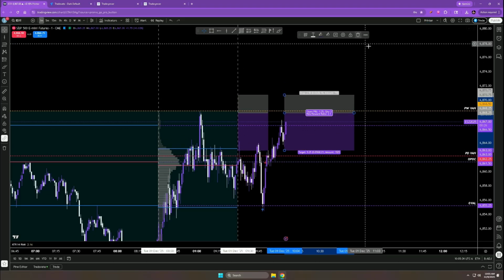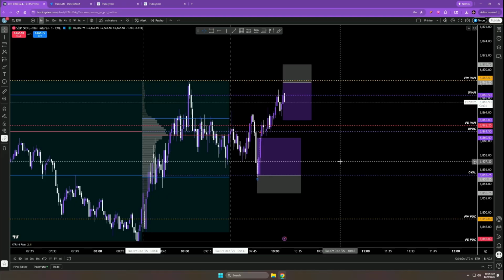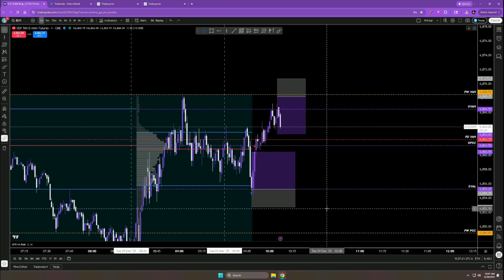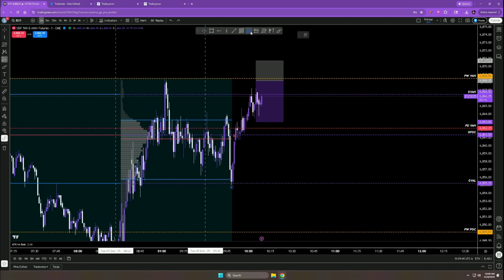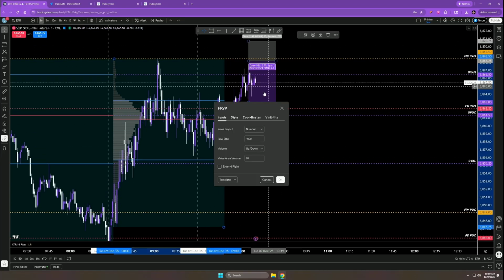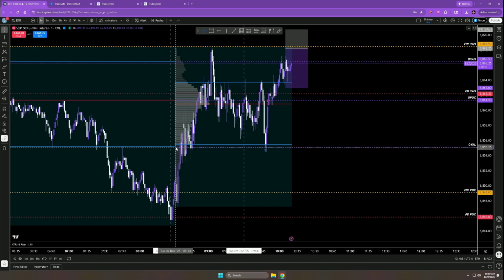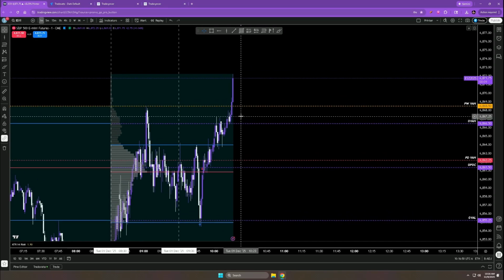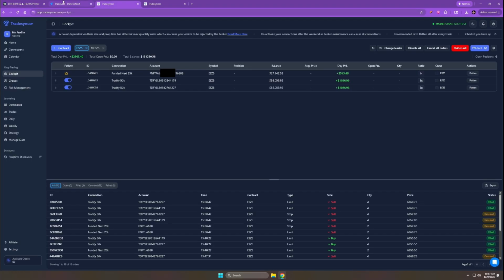Making $4,112.40 Day Trading (starting to scale)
Just documenting my trading journey using volume profile as my strategy

Started Trading 7/29/2025

None of my content is financial advice

Simulated performance results have inherent limitations. Unlike actual trading, these results do not reflect real market conditions. Since trades are not executed, the results may not accurately represent factors like liquidity. Simulated trading programs are often prepared with the benefit of hindsight, which can create discrepancies when compared to actual performance. No representation is made that any account will or is likely to achieve similar profits or losses to those shown.
Transcript